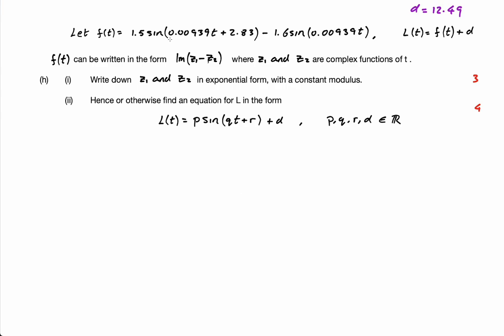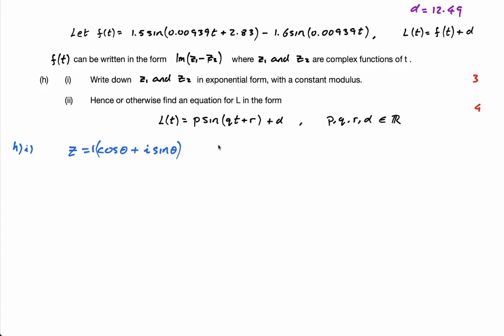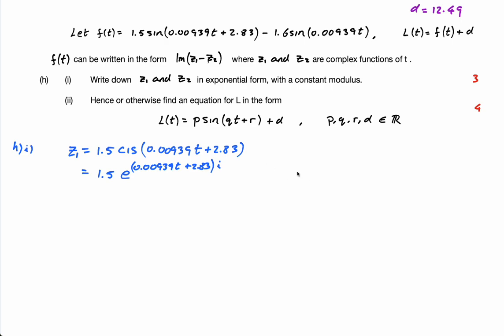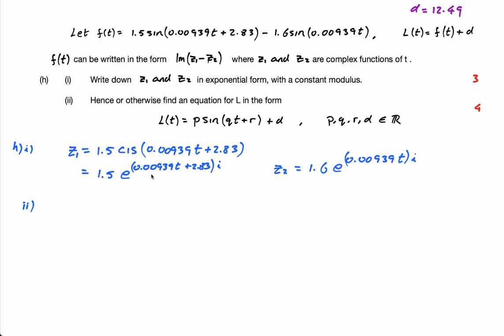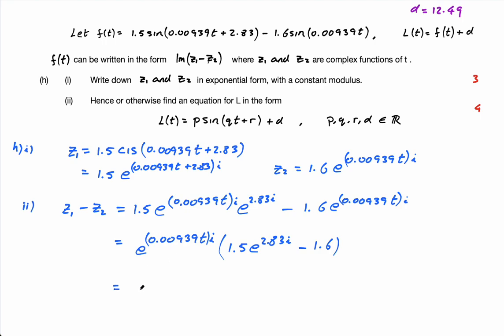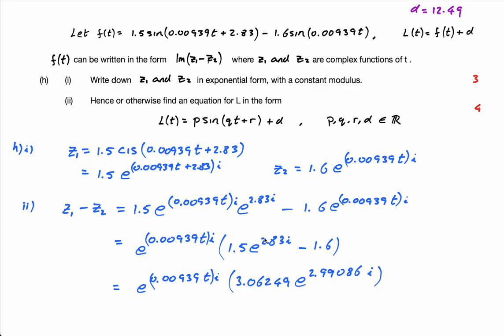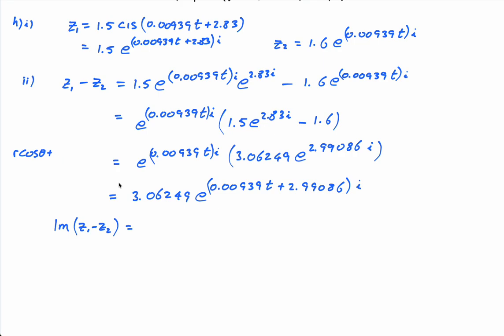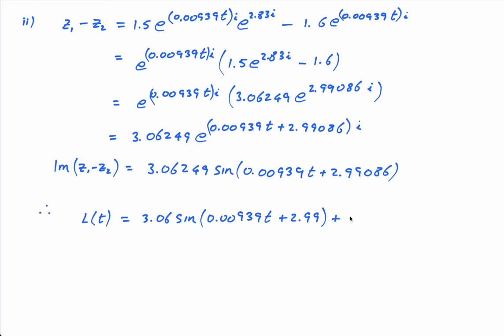AIHL 2021 May TZ1 P3 Question 1h